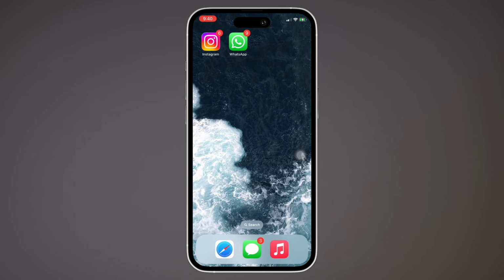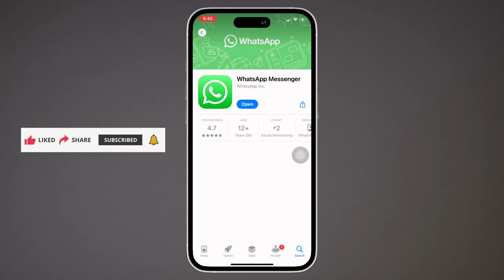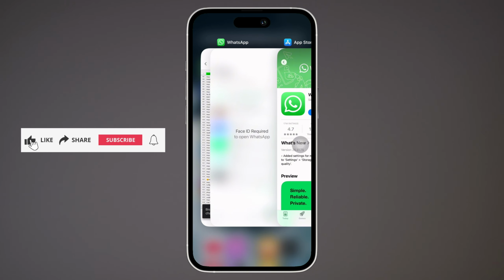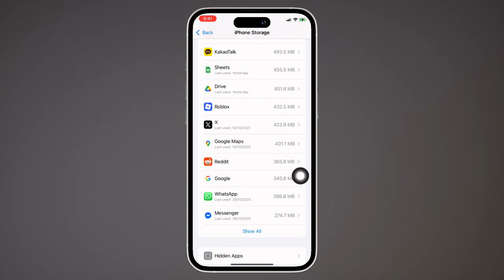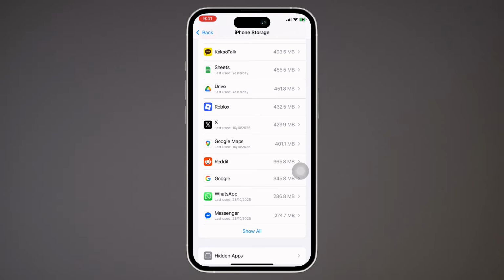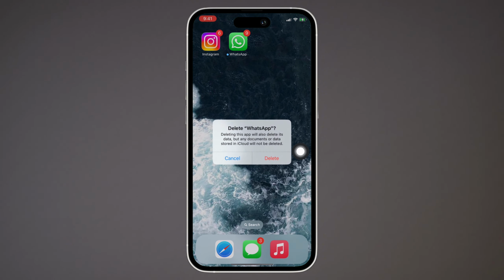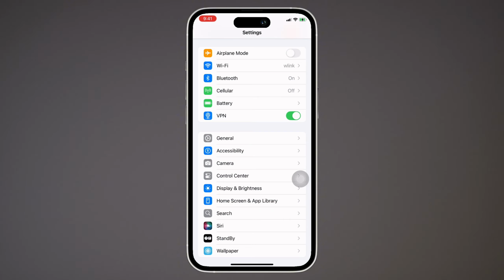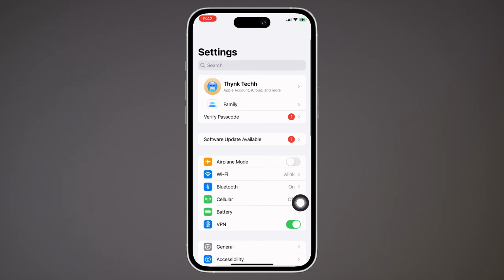How to Fix WhatsApp Not Working on iPhone | WhatsApp Problem Solved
Is your WhatsApp not working on your iPhone? 📱❌ Don’t worry! This 2025 step-by-step guide will show you how to fix common WhatsApp issues on iOS and get your messaging back up and running in no time.

What You’ll Learn in This Video:
✅ How to troubleshoot WhatsApp not loading or crashing
✅ Fix connectivity and notification issues
✅ Update or reinstall WhatsApp properly on iPhone
✅ Tips to prevent WhatsApp problems in the future

Whether it’s a frozen app, login problems, or messages not sending, this tutorial will guide you through simple solutions to get WhatsApp working again.

📌 Chapters:
⏱ 0:00 - Introduction
⏱ 0:15 - How to Fix WhatsApp Not Working on iPhone (Step by Step)